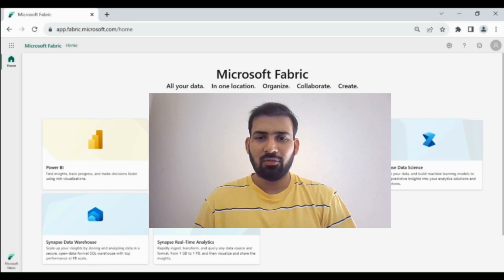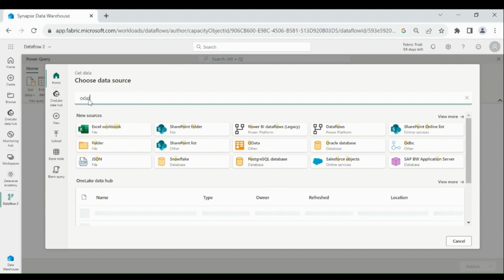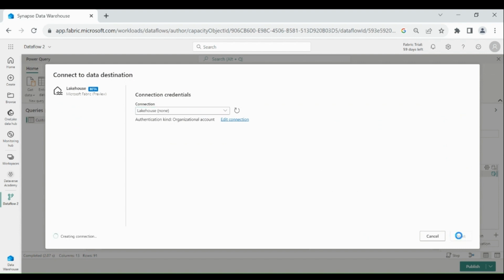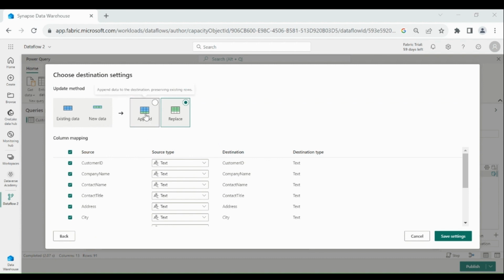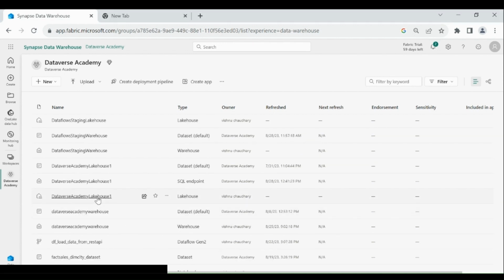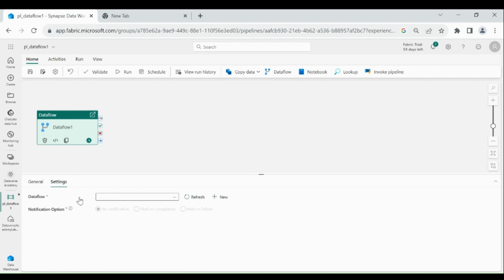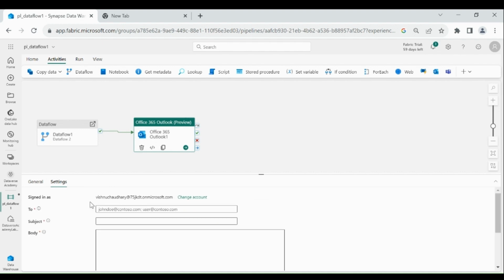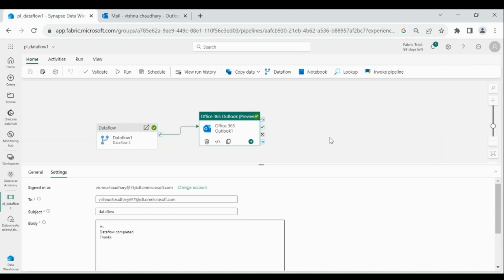07 Microsoft Fabric Data Pipeline: How to use Dataflow gen2 in Microsoft Fabric Data Pipeline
Microsoft Fabric Tutorial Series- How to use Dataflow gen2 in Microsoft Fabric Data Pipeline.

Microsoft Fabric Overview

Microsoft Fabric is an end-to-end analytics solution with full-service capabilities including data movement, data lakes, data engineering, data integration, data science, real-time analytics, and business intelligence—all backed by a shared platform providing robust data security, governance, and compliance. The platform is built on a foundation of Software as a Service (SaaS), which takes simplicity and integration to a whole new level.

Microsoft Fabric brings together new and existing components from Power BI, Azure Synapse, and Azure Data Explorer into a single integrated environment. These components are then presented in various customized user experiences.

With this new tool Data Engineers can visually integrate data from multiple sources, data scientists can model and transform data, data analysts can bring together multiple datasets and enable deeper insights, data stewards can govern data all from one place, business users can work directly with data uncovering and shaping the intelligence they need to make critical decisions that drive growth.

Fabric brings together experiences such as Data Engineering, Data Factory, Data Science, Data Warehouse, Real-Time Analytics, and Power BI onto a shared SaaS foundation. This integration provides the following advantages:
*   An extensive range of deeply integrated analytics in the industry.
*   Shared experiences across experiences that are familiar and easy to learn.
*   Developers can easily access and reuse all assets.
*   A unified data lake that allows you to retain the data where it is while using your preferred analytics tools.
*   Centralized administration and governance across all experiences.

With the Microsoft Fabric SaaS experience, all the data and the services are seamlessly integrated. IT teams can centrally configure core enterprise capabilities and permissions are automatically applied across all the underlying services. Additionally, data sensitivity labels are inherited automatically across the items in the suite.
Fabric allows creators to concentrate on producing their best work, freeing them from the need to integrate, manage, or understand the underlying infrastructure that supports the experience.

Topics Covered :-

Create Microsoft fabric pipeline
Create Fabric pipeline
Create Microsoft fabric data pipeline
Create Fabric data pipeline
How to create pipeline in microsoft fabric
How to create pipeline in fabric
Data factory pipeline in fabric
Data factory tutorial for microsoft fabric
Microsoft fabric pipeline for beginners
Microsoft fabric pipeline tutorial
Microsoft fabric Data factory pipeline
fabric Data factory pipeline

Onelake
Data Engineering
Data Science
Data Analysis
SAAS
Data Engineer
Data Scientists
Microsoft Fabric Tutorial
Fabric Tutorial
Pipeline
Data factory
Microsoft fabric course
Microsoft fabric demo